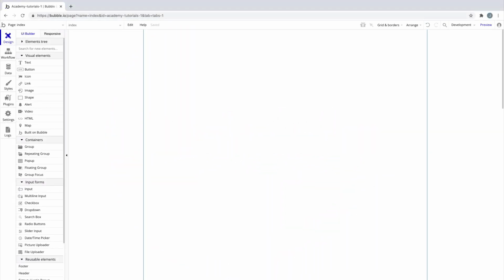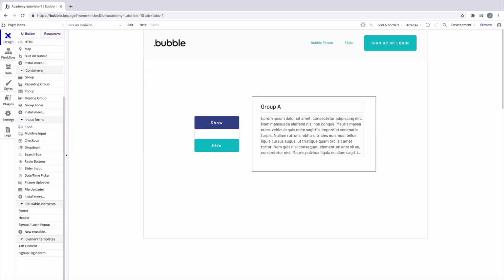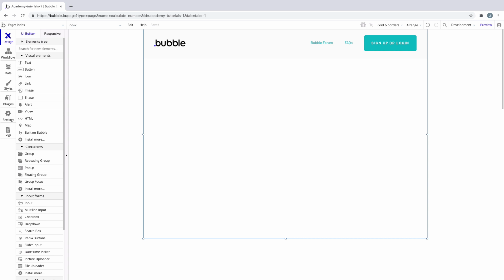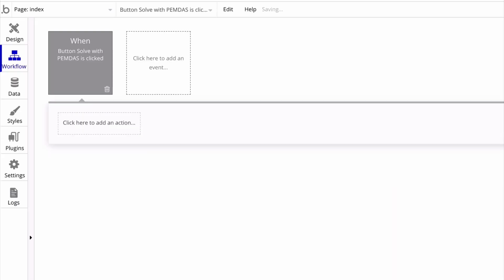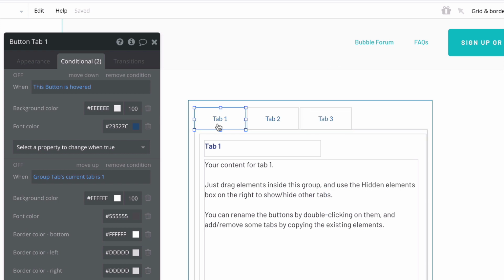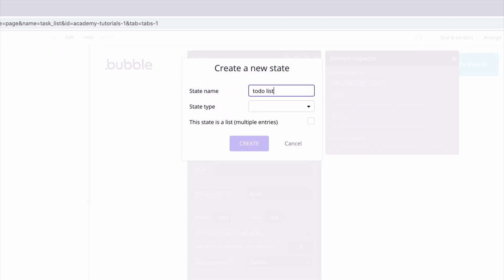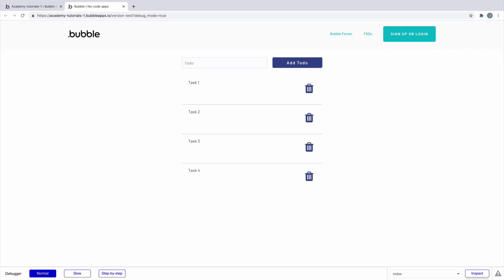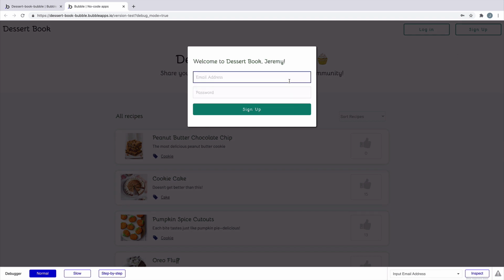How to Use Custom States | Bubble Tutorial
0:00 - Intro to Custom States
0:47 - How to Create Custom States
1:32 - Showing/Hiding with Custom States
3:00 - Basic Calculations with Custom States
3:38 - PEMDAS with Custom States
5:17 - The Tab Element
7:09 - Making a Todo List with Custom States
8:44 - Pros & Cons of Using Custom States
9:31 - Live Example of Custom States
10:25 - Custom States tl;dr